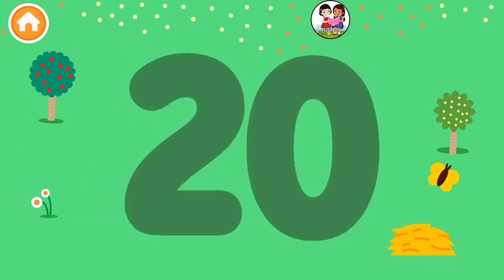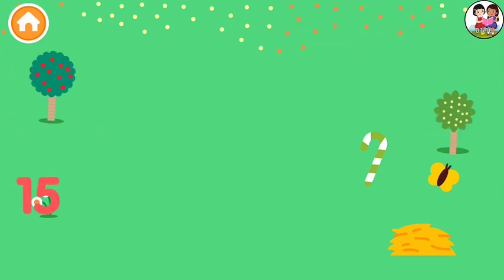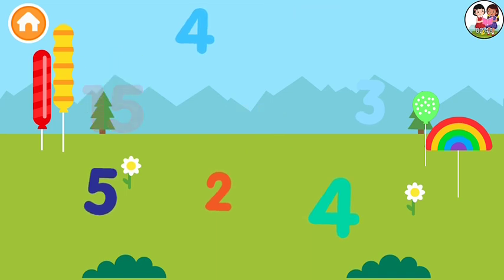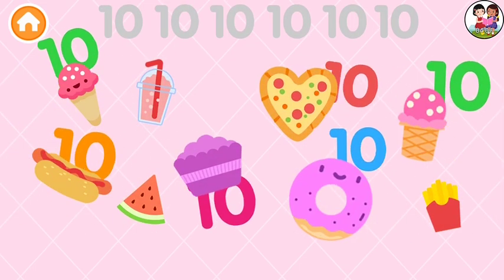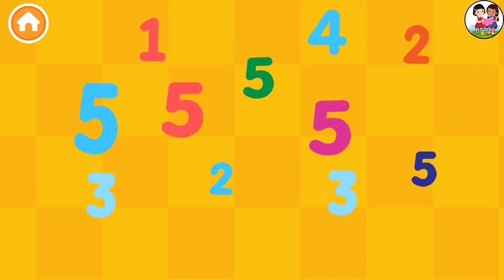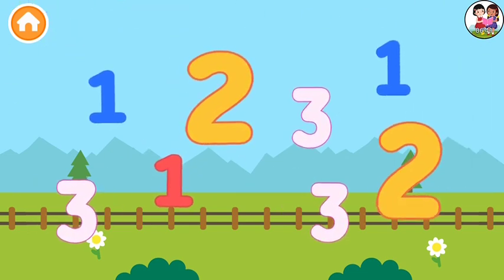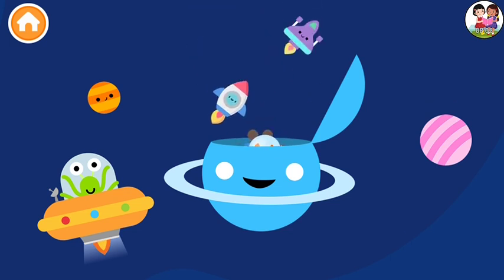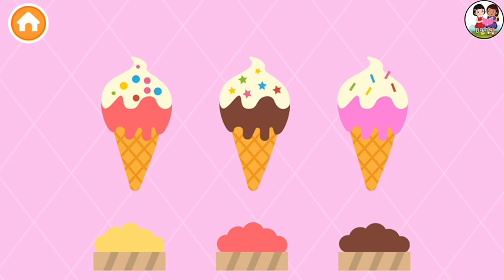Toddlers Numbers Preschool - Tracing 123 and Fun Games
Our Preschool learning games have counting levels that build up ideas of including Numbers for youngsters in various ways. Pick a number and afterward place as many balls, toys and more at the ideal locations in these Kindergarten learning games.